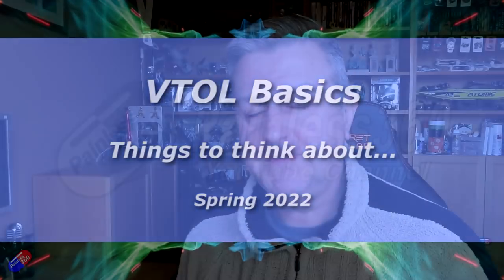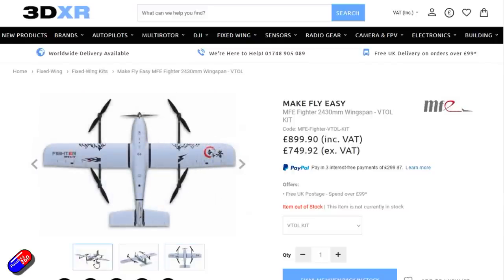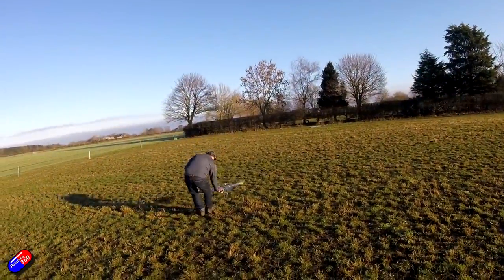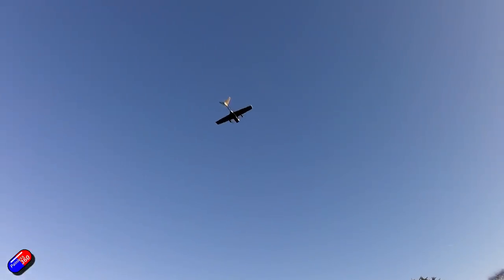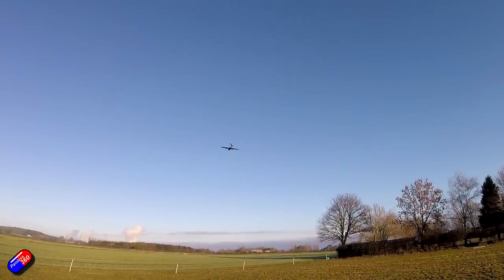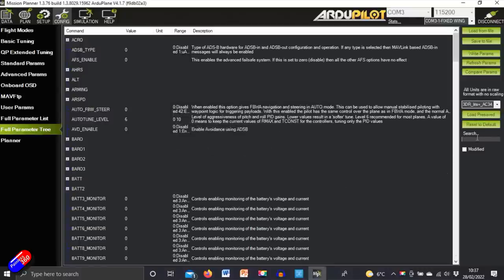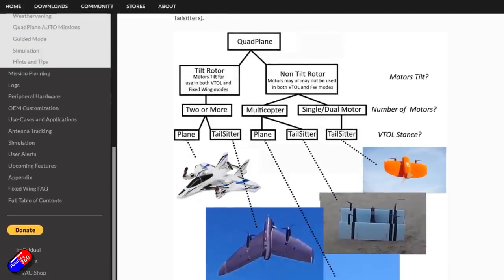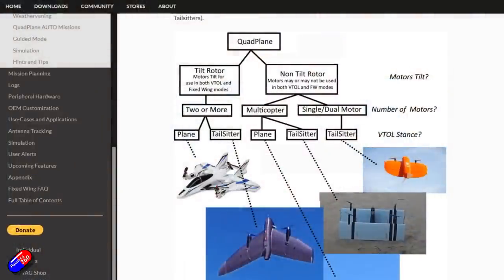VTOL Basics Series (1/5): Hardware and software choices and things to consider....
Time codes:
0:00 Intro and plan
4:11 VTOL options and the easiest for first time
6:07 What is the best plane to convert?
7:57 Choosing the right motors for hovering
9:54 Which flight controller and firmware?
11:26 How to mount everything
13:33 Summary